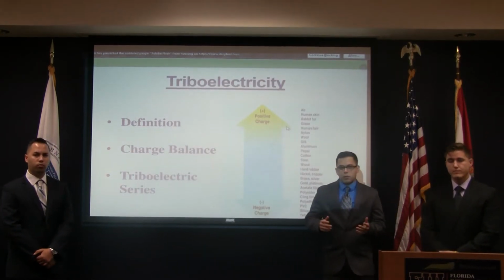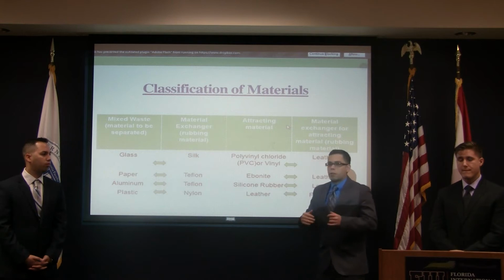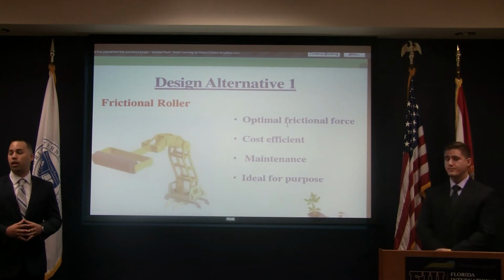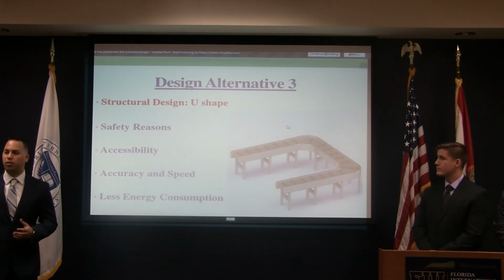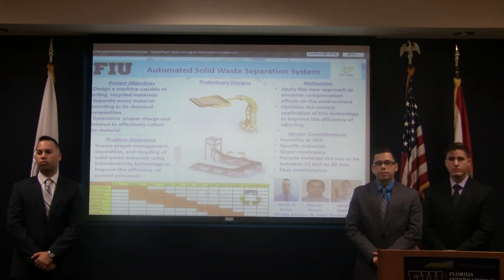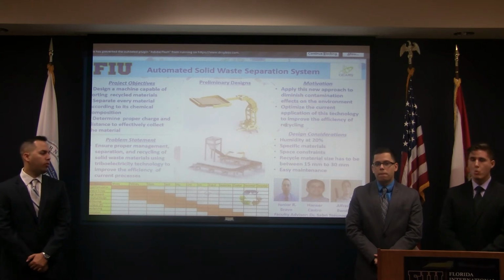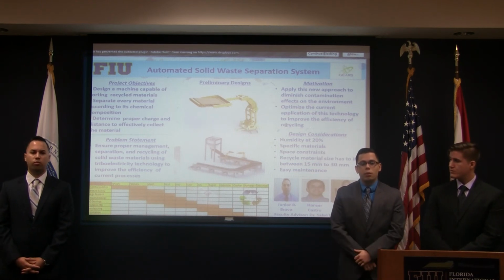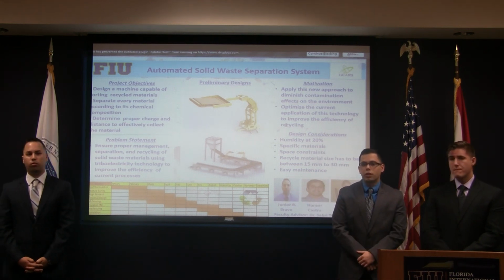SDO Team 5: Automated Solid Waste Separation System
Automated Solid Waste Separation System

Alfredo Bender Delgado, Junior Rene Bravo III, Hanser Castro

Senior Design Organization class team presentations to the Industrial Advisory Board and departmental faculty during the IAB Meetings of Spring 2016, April 25, 2016.